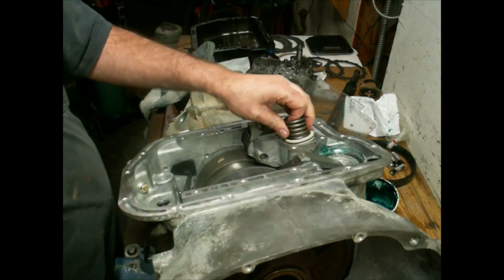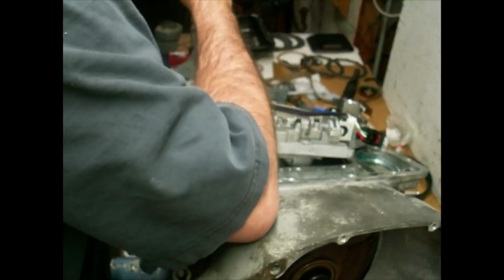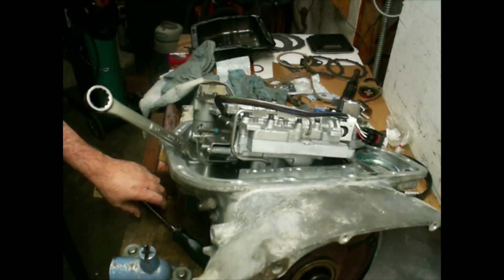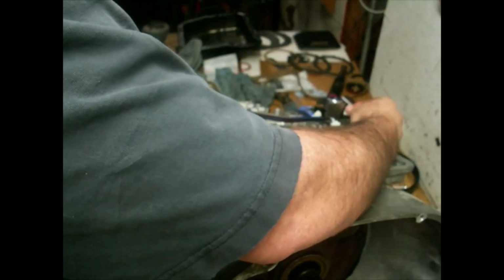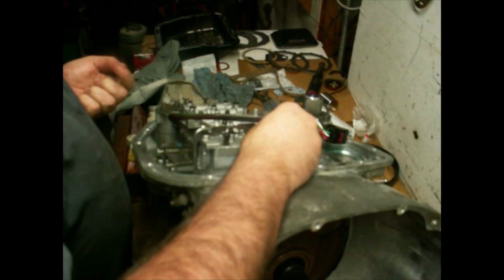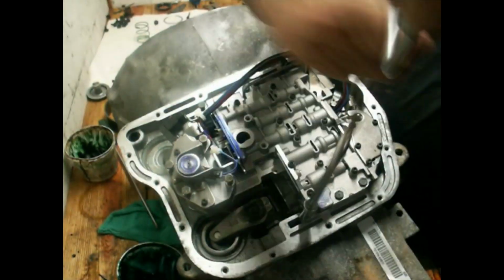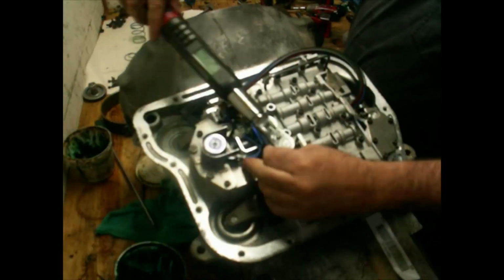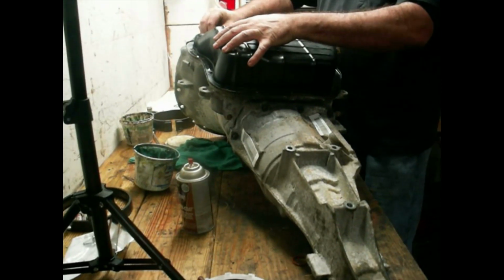46 re rebuilding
This is the final video of a series showing how to rebuild a Dodge Rm 46re transmission, I tried to video this in step by step from teardown to completion so anyone can follow and rebuild your own transmission, i hope y'all like it !